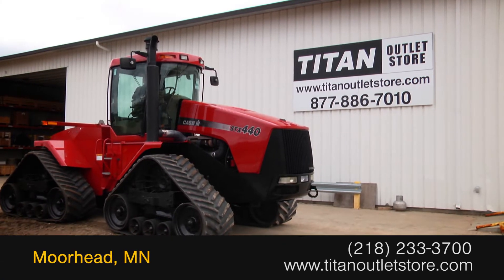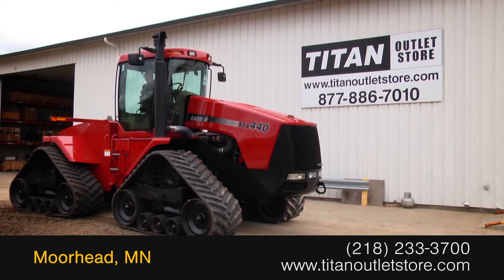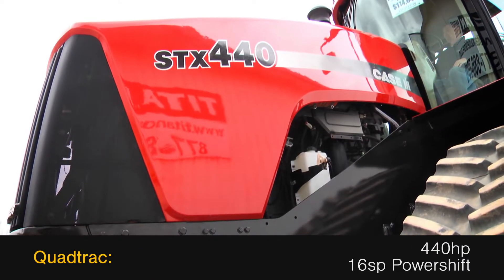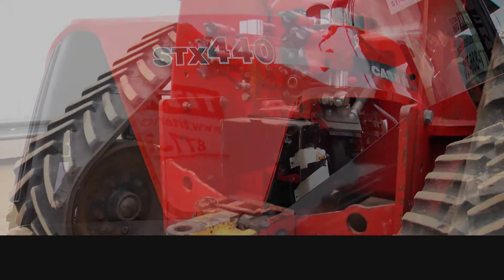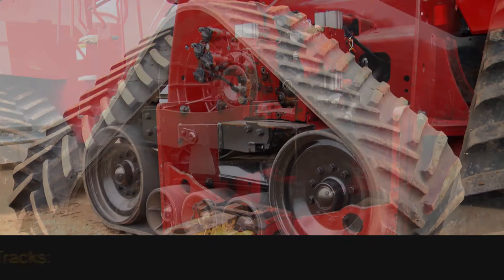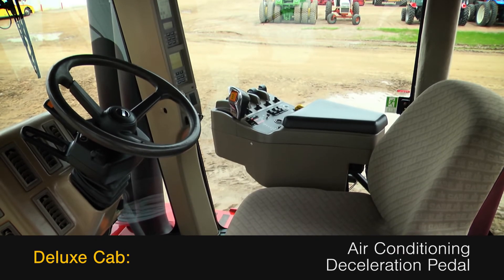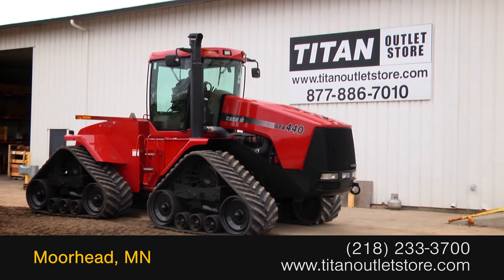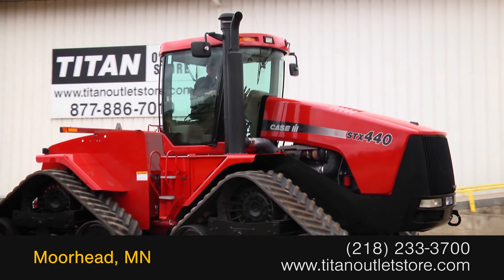Case IH STX440Q - 6515 hrs, 30'', PTO, 4 hyd Sold on ELS!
SOLD!
For Sale Used 2001 Case IH STX440Q - 6515 hrs, 30'', PTO, 4 hyd Tractor SOLD serial# JEE0098312 stock# 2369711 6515 hours
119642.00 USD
• Used CIH STX440Q Quadtrac, 6515 hrs, 30'' Tracks, 4 remotes, PTO, Decel Pedal, 100% Money Back Guarantee*, Ask us about our Preferred 500 Hour -- 12 Month - $500 Deductible Warranty*, Titan Outlet Store - A Division of Titan Machinery -- 100+ Locations to Serve YOU!, *Some Restrictions apply, please call or , The Titan Outlet Store Team, Post YOUR FREE Equipment Classifieds at TitanOutletStore.com Click on CLASSIFIEDS, Join us on Facebook, See All Our Videos on YouTube, Follow Us on Twitter, Unit maybe in Transit - please call to verify unit is in yard, Features/attachments info may have errors and/or omissions so please confirm.
• Stock #: 2369711
• Category: For Sale
• Status: SOLD
• Class: Used
• Available: Immediately
• Make: Case IH
• Model: STX440Q - 6515 hrs, 30'', PTO, 4 hyd Diesel, QuadTrac
• Year: 2001
• Serial#: JEE0098312
• Est Hours: 6515
• Horsepower: 440 Eng
• Deluxe Cab: Yes
• Enclosure: Cab/Air
• Seat Condition: Fair
• Notes: Used CIH STX440Q Quadtrac, 6515 hrs, 30'' Tracks, 4 remotes, PTO, Decel Pedal, 100% Money Back Guarantee*, Ask us about our Preferred 500 Hour -- 12 Month - $500 Deductible Warranty*, Titan Outlet Store - A Division of Titan Machinery -- 100+ Locations to Serve YOU!, *Some Restrictions apply, please call or , The Titan Outlet Store Team, Post YOUR FREE Equipment Classifieds at TitanOutletStore.com Click on CLASSIFIEDS, Join us on Facebook, See All Our Videos on YouTube, Follow Us on Twitter, Unit maybe in Transit - please call to verify unit is in yard, Features/attachments info may have errors and/or omissions so please confirm
• PTO: 1000
• Rear Remotes: 4
• Front Fenders: Yes
• Transmission: Power Shift
• Speeds Forward: 16
• Differential Lock: No
• Front Tire/Track Size: 30'' 50%L 50%R
• Rear Tire/Track Size: 30'' 50%L 50%R
• Will Transfer: Yes
• Paint Condition: Fair
• Cab Cond: Good
• Overall Condition: Good
• Price: 119642 USD Call Call